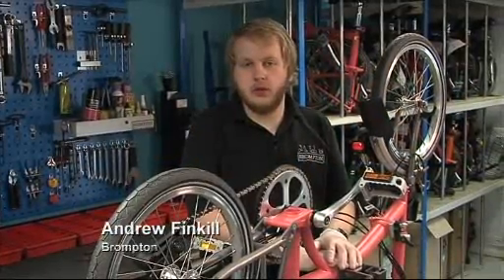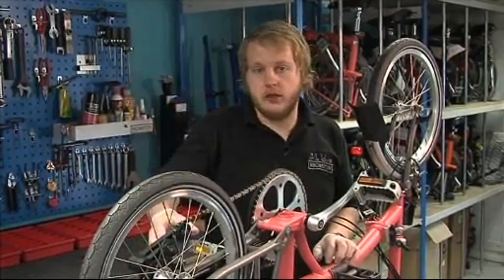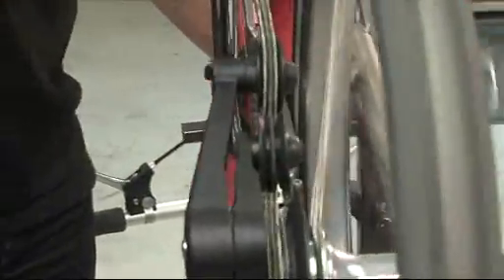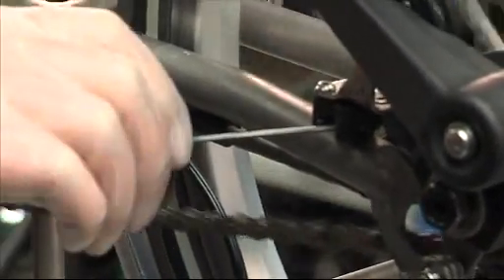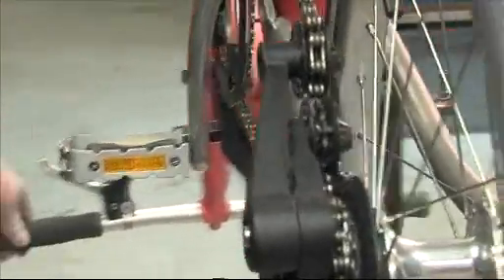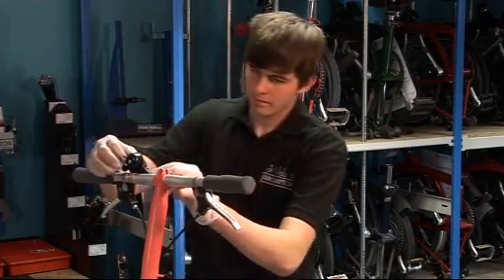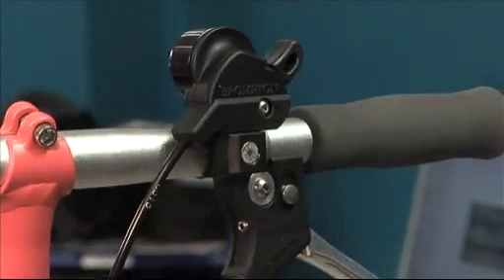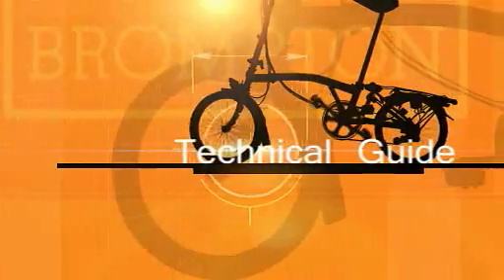Technical Guide - 2 Speed Gear Adjustment